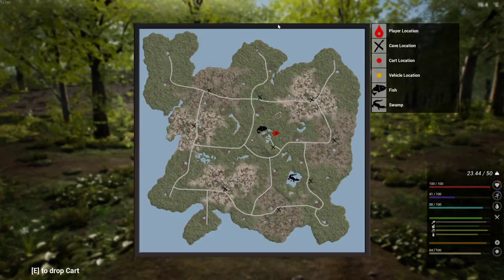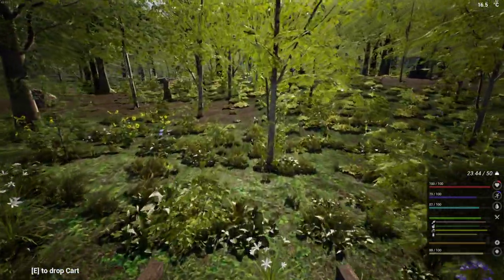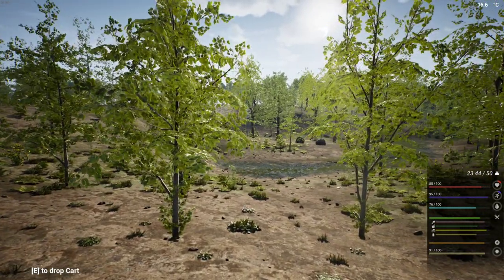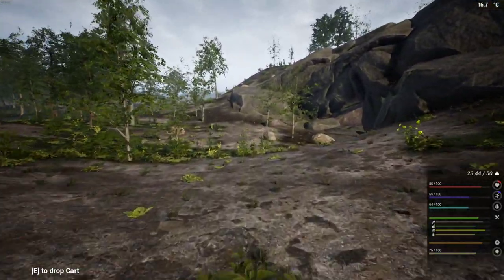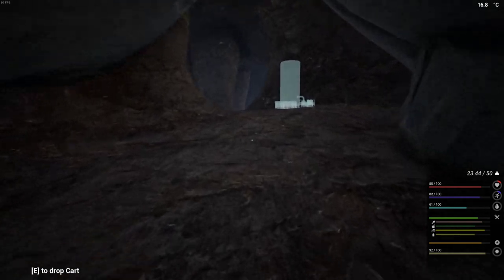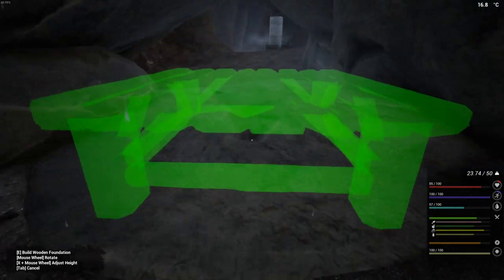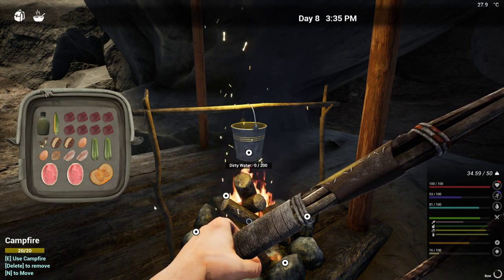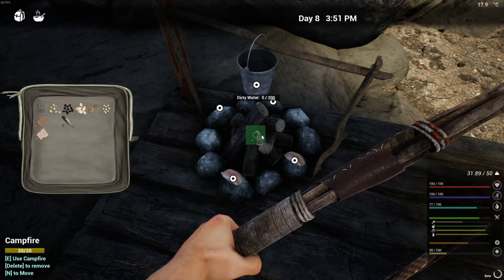The Infected Version 12 Ep 7 Aluminum Extractor And Forward Base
Today on the Infected we'll set up our first Aluminum Extractor in the desert biome to the northwest.  Also we'll build a forward base at the extractor site for safety.